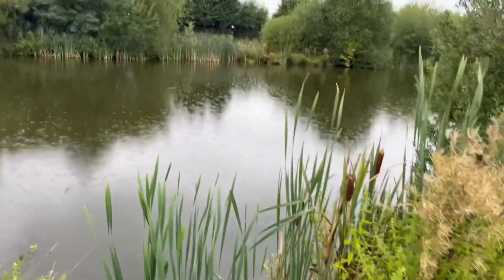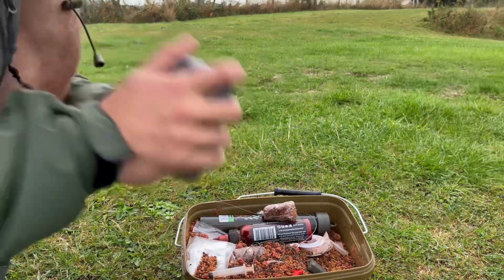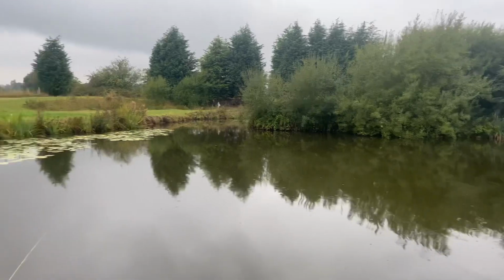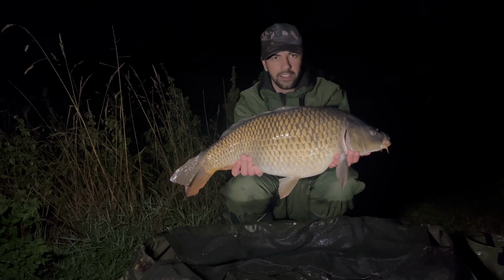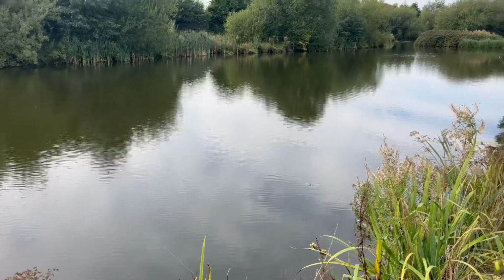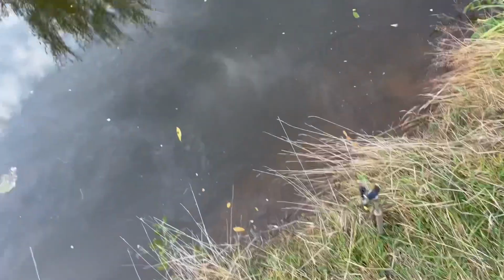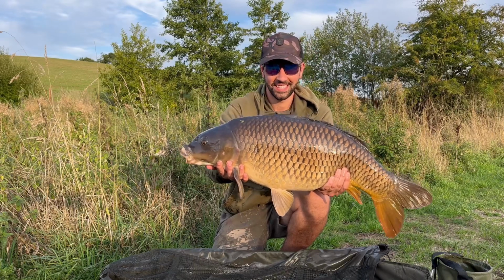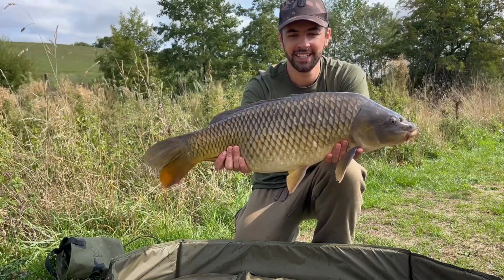Mere Moor Fisheries - Specimen Lake - Carp Fishing UK - Success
Mere Moor specimen lake success!

48hour session at the back end of September.